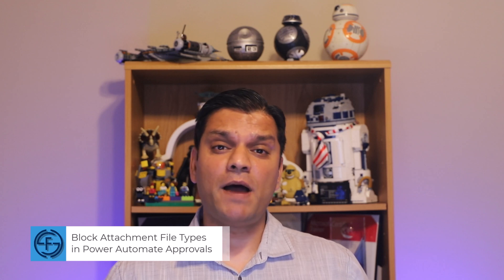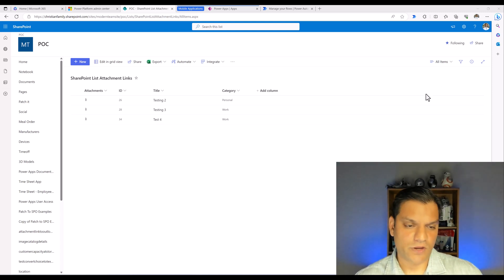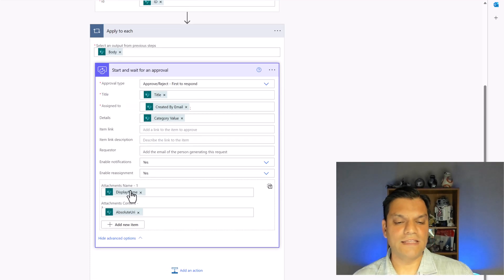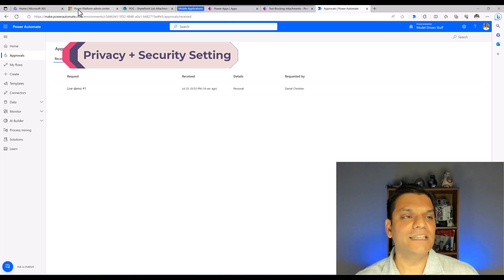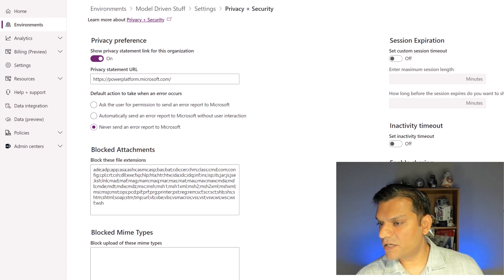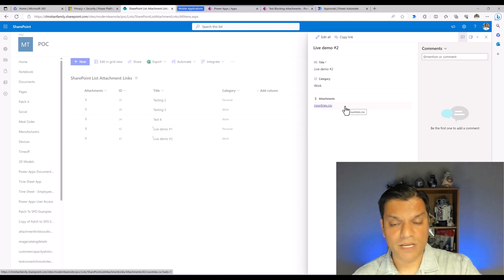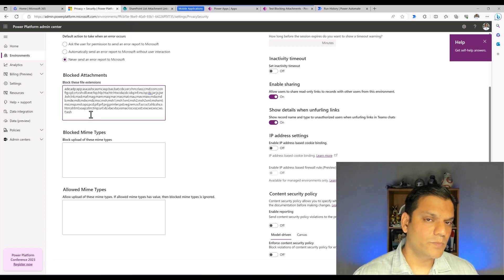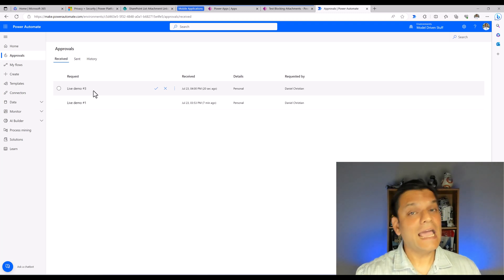Block Attachment File Types in Power Automate Approvals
Hey Everyone,
Power Platform admin center's privacy and security comes with a hidden gem, you can block specific file types in the attachment of an approval action in Power Automate.

In this video, I'll walk you through where this setting is, how to use and also do demos on how it works. I was also clear the confusion about if this affects SharePoint in anyway.

Introduction 00:00
Using a SharePoint list 00:52
Review the canvas app 01:35
Review the flow 02:02
Test without the block 02:53
Privacy + Security setting 04:03
Test with the block 06:14
Remove the blocked file 08:06
Conclusion 09:36